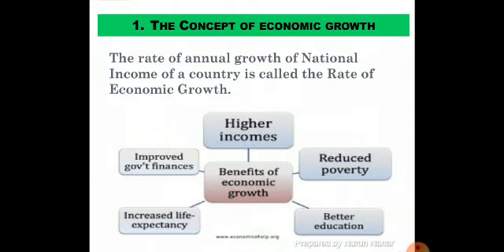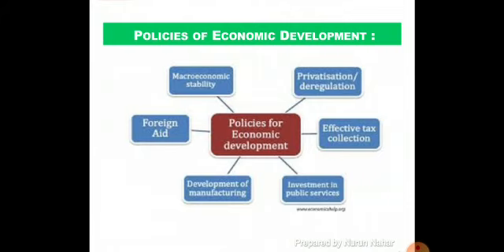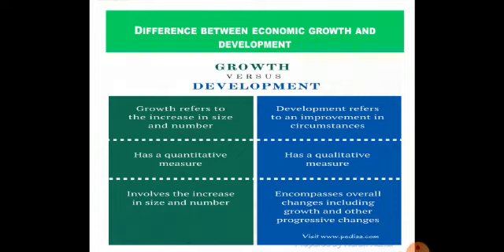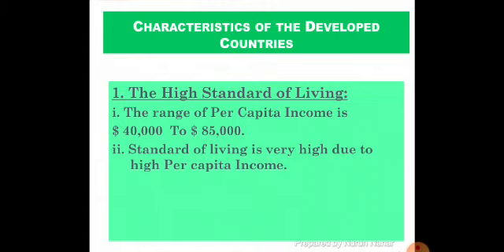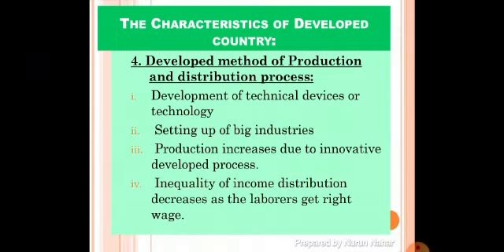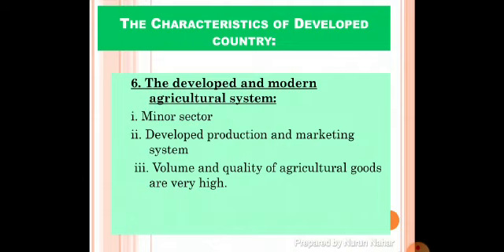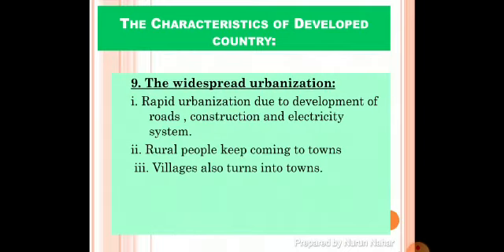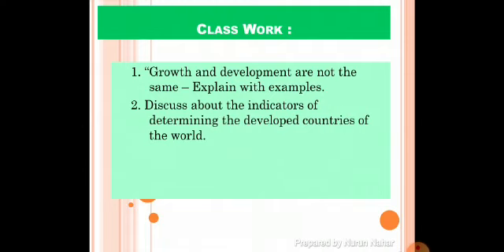BGS, CLASS :IX-X,CHAP-12, LECTURE -6, NURUN NAHAR ,MILESTONE COLLEGE.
Video from Nurun Nahar